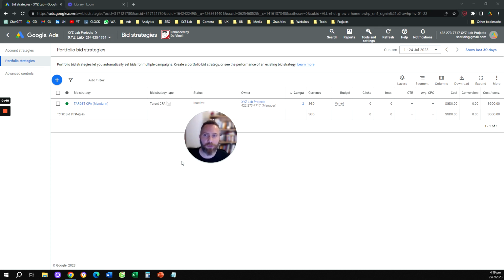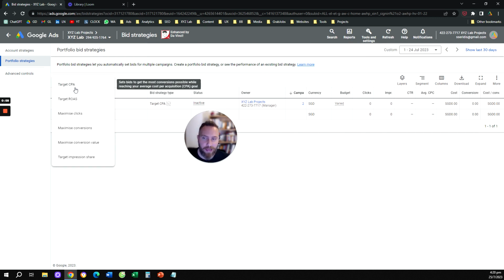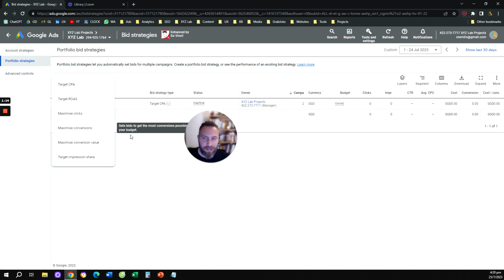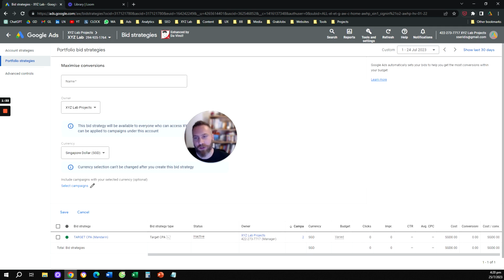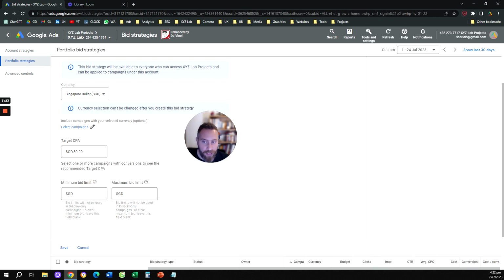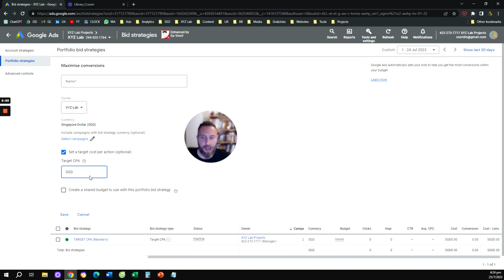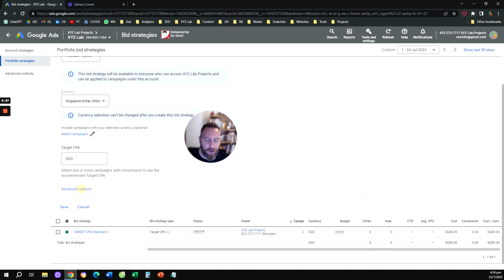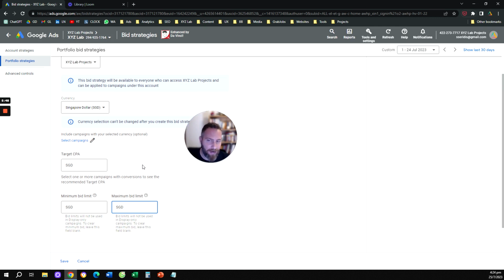Target CPA vs Maximise Conversions in Google Ads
🔗 Connect on LinkedIn Difference Between Target CPA and Maximise Conversions Bid Strategy

✅ Target CPA is for campaigns that:
➡️ Consistently generate a healthy number of conversions
➡️ Have a healthy search volume - meaning that the algorithm has a lot of data it can use to optimise the campaign

✅ Maximise Conversions is for campaigns that:
➡️ Have zero or very few conversions
➡️ Have a healthy daily budget available
➡️ Are not making full use of their daily budget